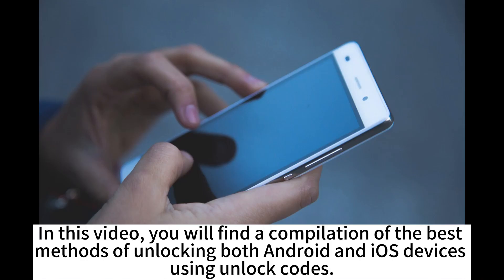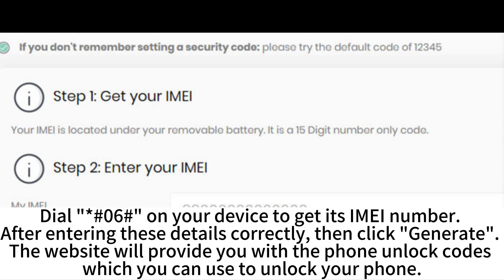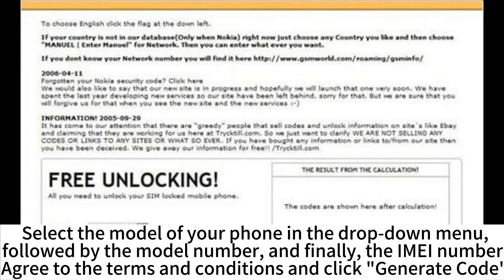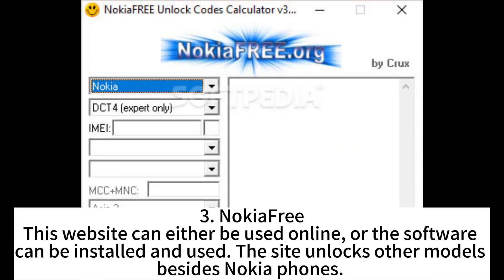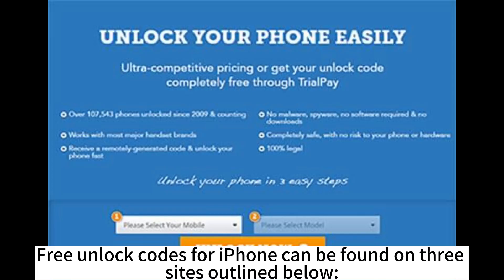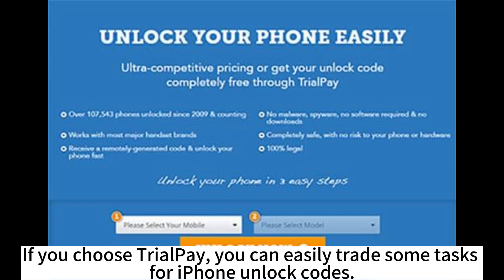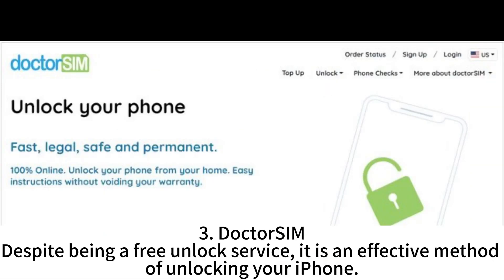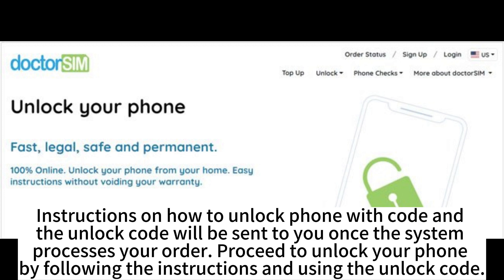Breaking the Barrier: How to Enter the Unlock Code on Your Phone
Looking for unlock code to unlock your phone? Read on, and we will provide a step-by-step guide to entering unlock codes on both Android and iOS devices.